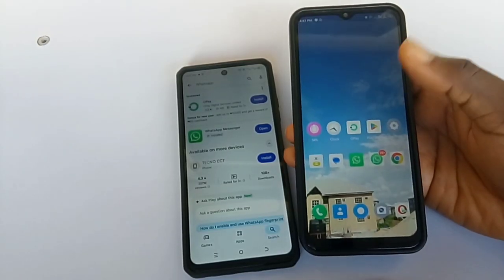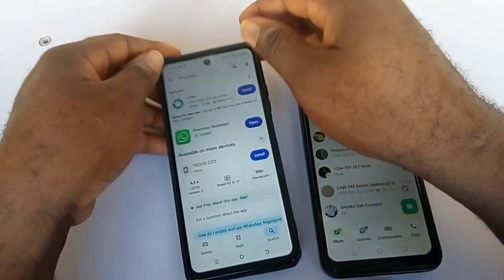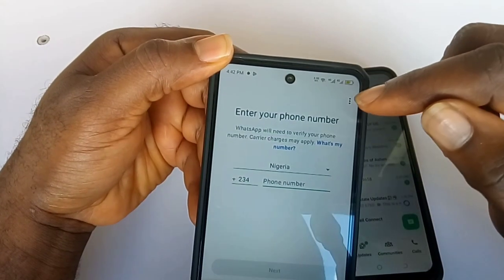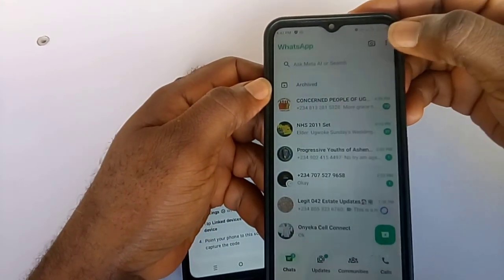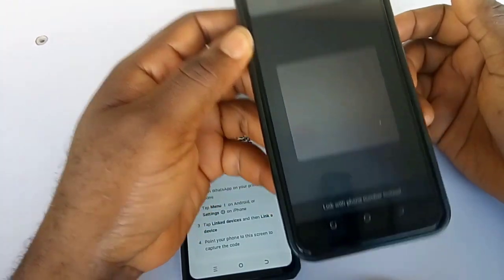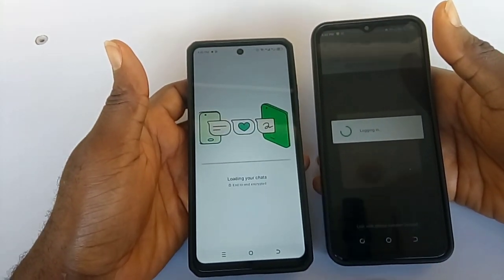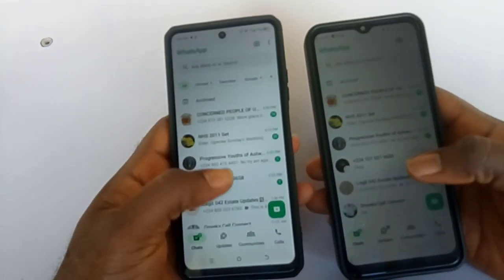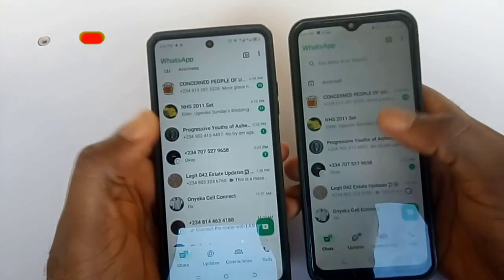How to Use the Same WhatsApp on Two Phones (Official Method 2025)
In this video, I’ll show you how to use the same WhatsApp account on two different phones — step-by-step! 📱📱
No need for any third-party apps or tricks — this is the official WhatsApp multi-device feature that lets you link another phone easily.

✅ What you’ll learn:

How to link your WhatsApp to a second phone

How the multi-device feature works

How to keep chats and messages synced between both phones

This method works on both Android and iPhone devices.

📲 Watch till the end and follow each step carefully!
💬 Drop a comment if you face any issue — I’ll help you fix it.